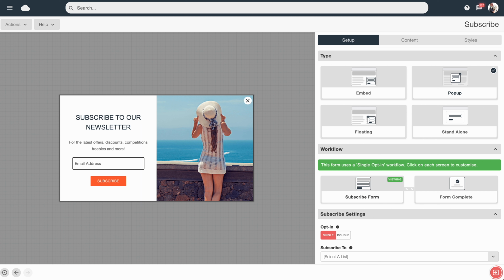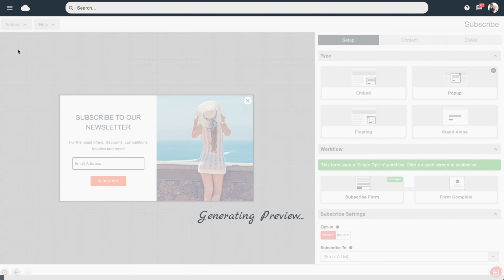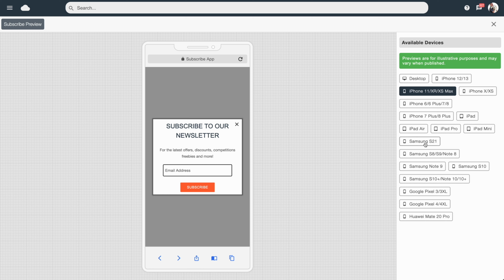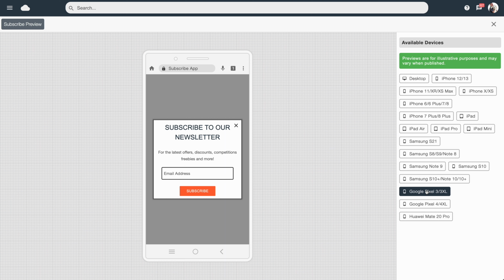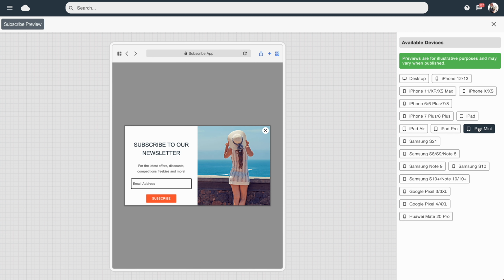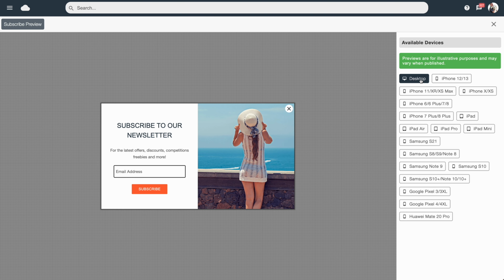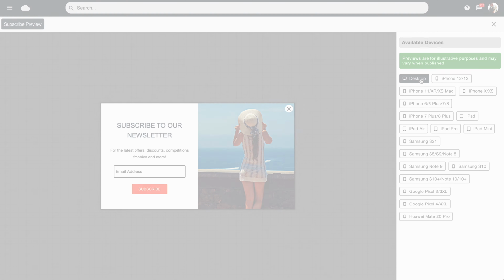Previewing Your Subscribe Form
Discover how to preview your form on both; mobile, desktop, and tablet. Choose from a wide range of pre-configured iPhone, iPad and Android devices to discover how your form will render on each.